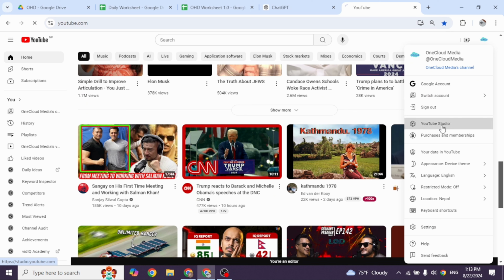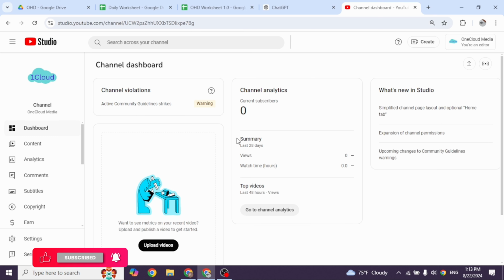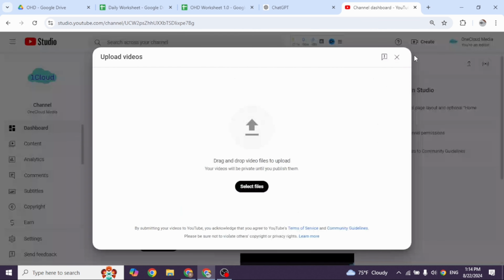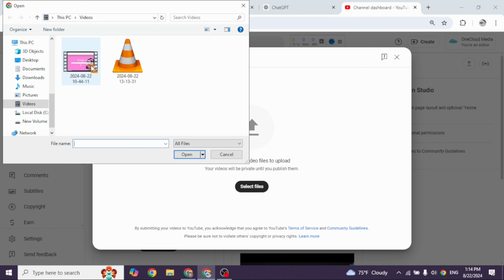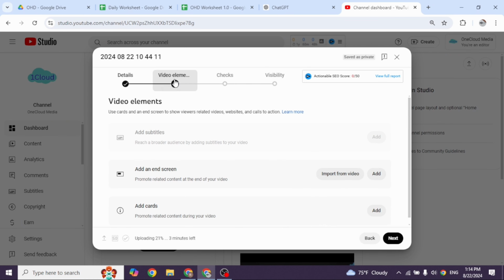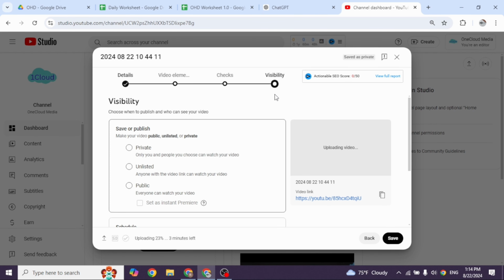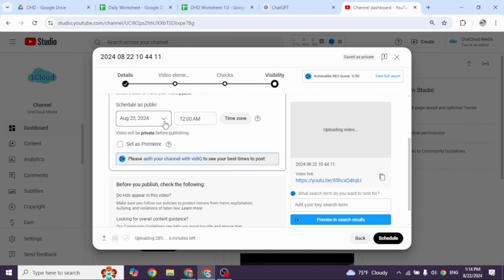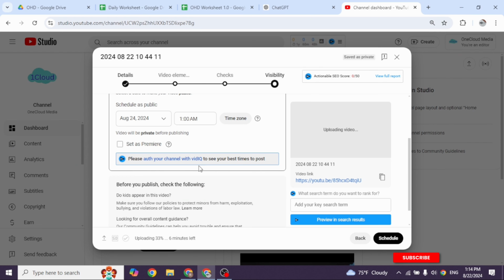How To Schedule YouTube Videos for Future Publishing (2024)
Tutorial On How To Schedule YouTube Videos for Future Publishing (2024)

 Welcome to Official Help Desk! In this video, we'll guide you through the process of scheduling YouTube videos for future publishing in 2024. If you're looking to plan and automate your content release, this tutorial will show you how to set up your videos to go live at the perfect time.

 Topics Covered:

How To Schedule YouTube Videos for Future Publishing (2024): Step-by-step instructions on how to schedule your YouTube videos to be published at a future date and time, ensuring your content is released when your audience is most active.

Setting Up Video Details for Scheduling: Learn how to prepare your video’s title, description, tags, and thumbnail before scheduling it, so everything is ready for when your video goes live.

Managing Scheduled Videos: Tips on how to view, edit, and manage your scheduled videos, ensuring you can make changes if needed before the publish date.

 Timestamps for Easy Navigation:

0:00 - Introduction
0:05 - How To Schedule YouTube Videos for Future Publishing (2024)
0:15 - Setting Up Video Details for Scheduling
0:25 - Managing Scheduled Videos

Have you scheduled videos on YouTube before? What are your tips for maximizing the effectiveness of scheduled content? Share your thoughts or ask for help in the comments section below!